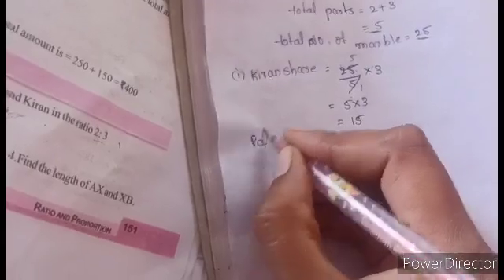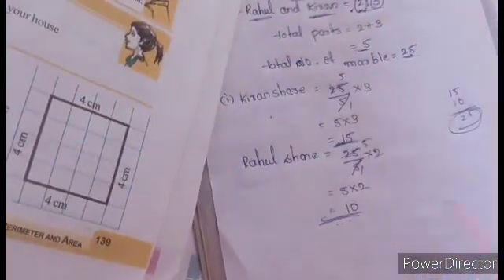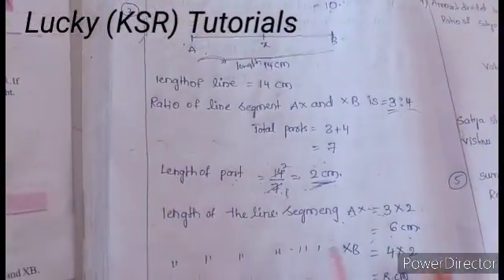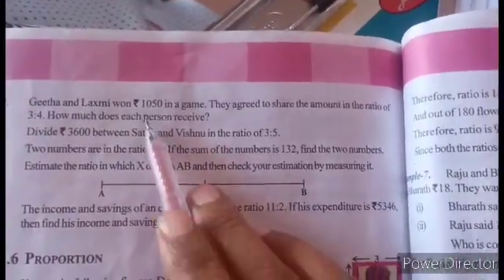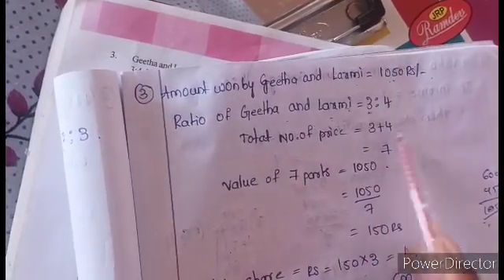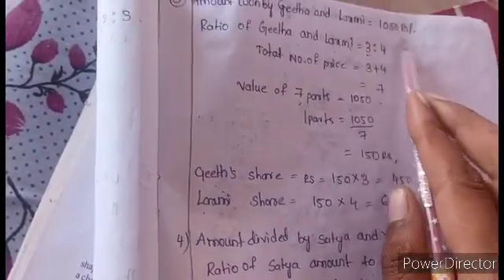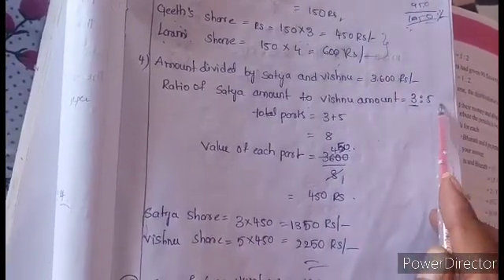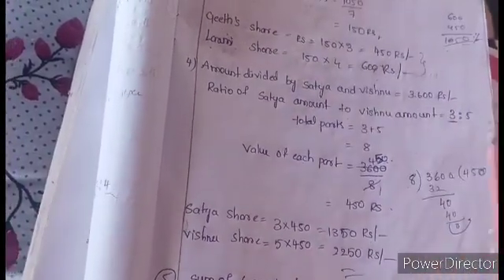6th standard maths/11th chapter Ratio and Proportion/ Exercise.11.3/@shilpareddy8738